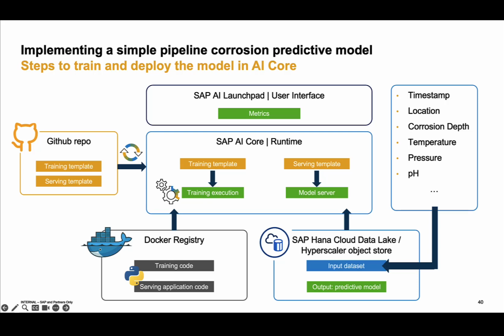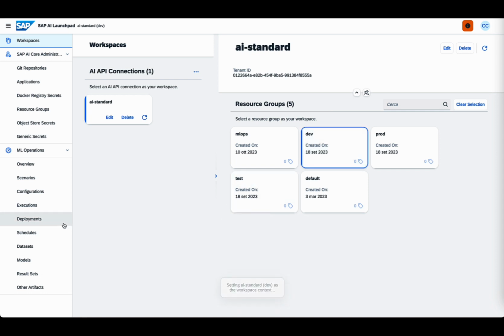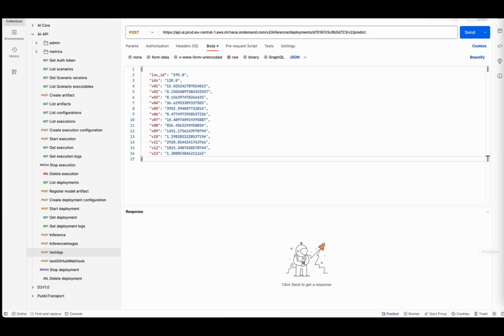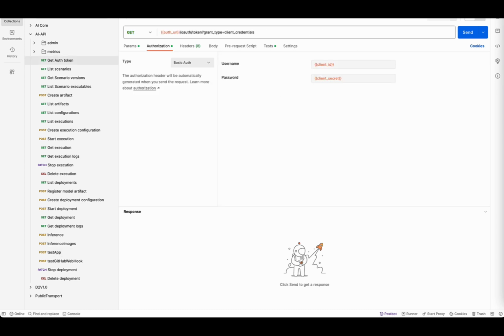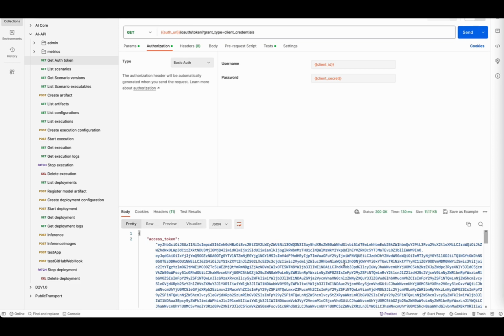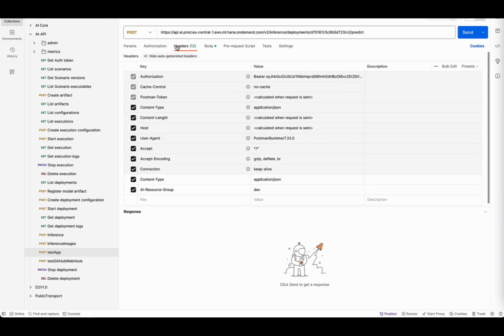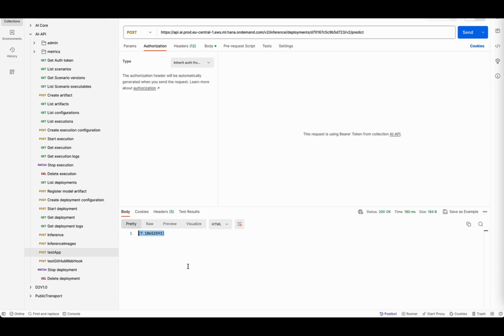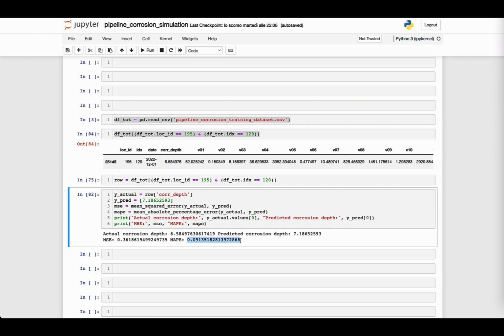pipeline corrosion deep dive v0